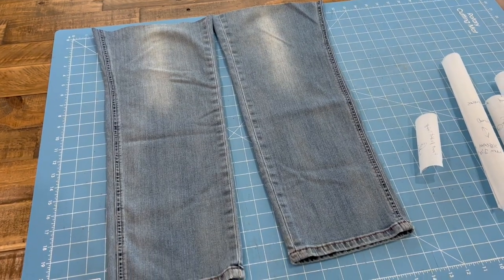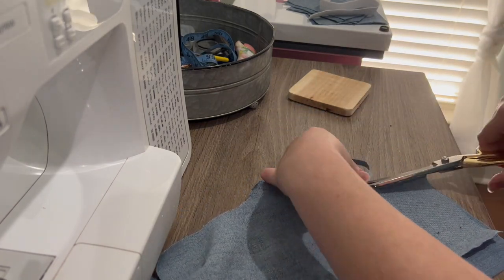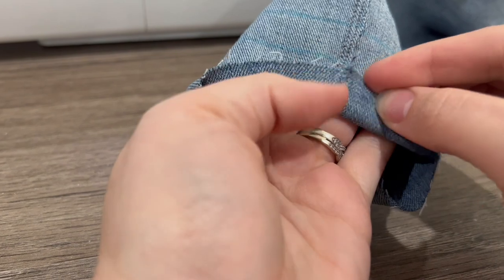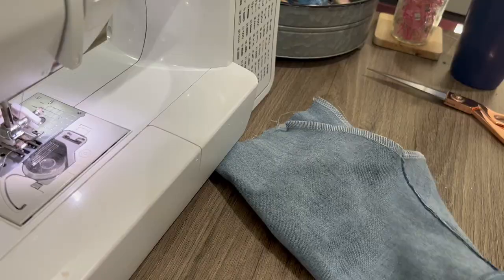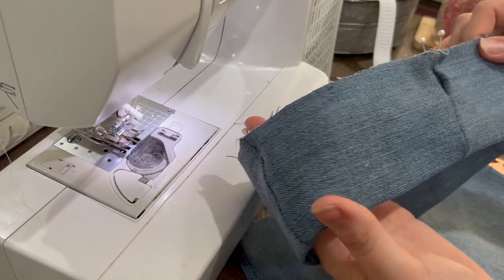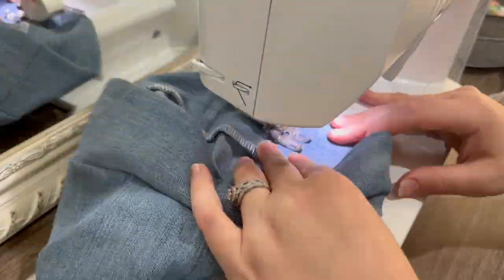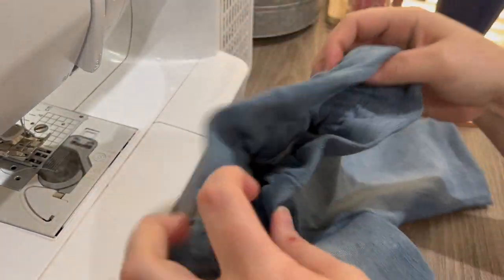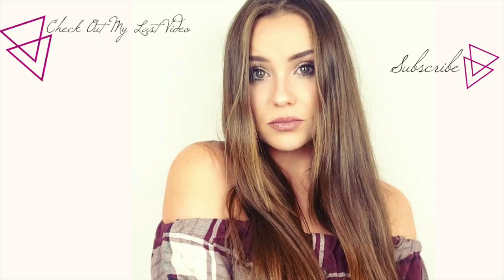Making high waisted baby pants! - use up your scrap jeans that's hiding away in your fabric stash.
Hey guys! It's 2022...wowww. Where has the time gone? I decided what better way to bring in the new year (late) than to make a bunch of high waisted baby pants lol.

- Paper bag highwaisted shorts & pants by ShakalakaPatterns on etsy.